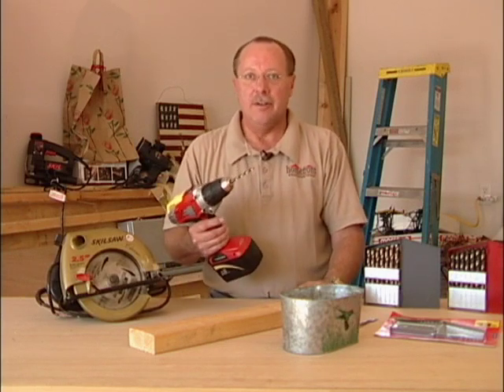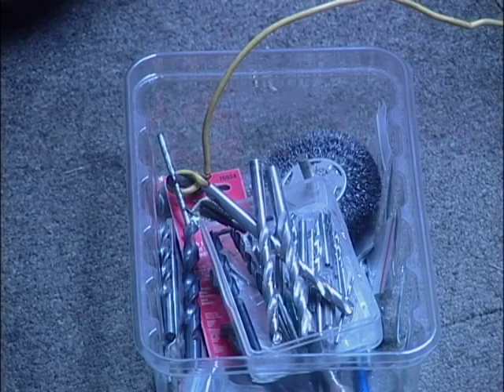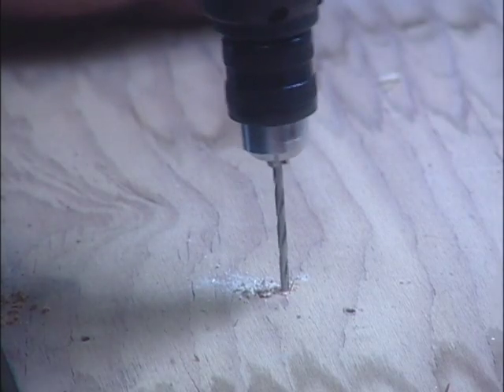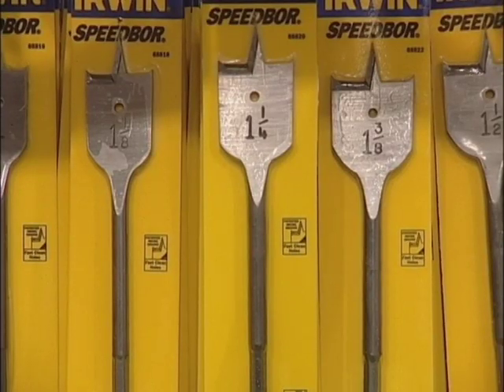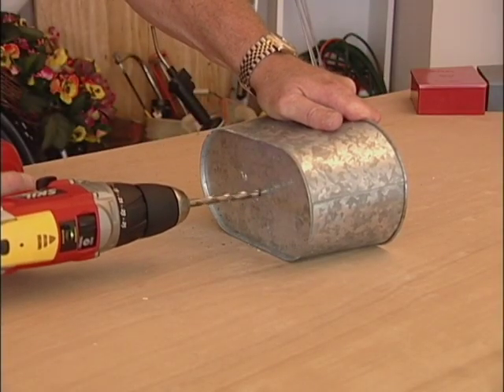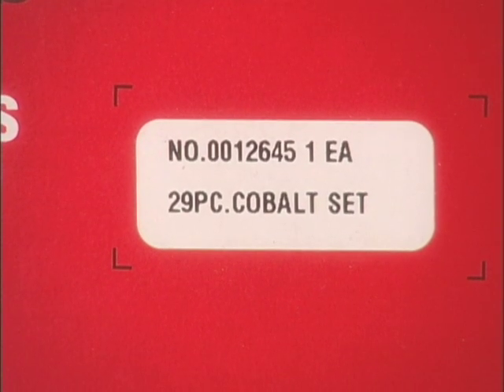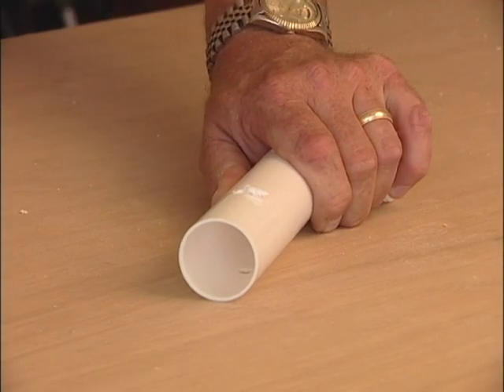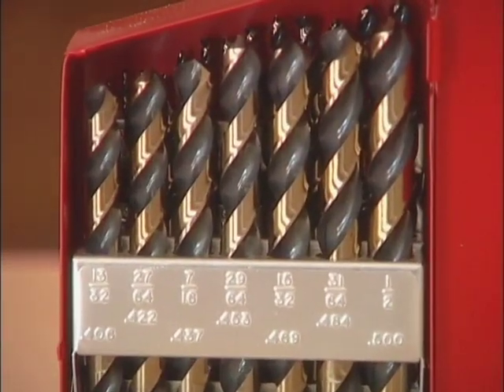Cobalt Drill Bits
Don talks about the advantages of using cobalt drill bits, instead of having to buy different drill bits for each job.